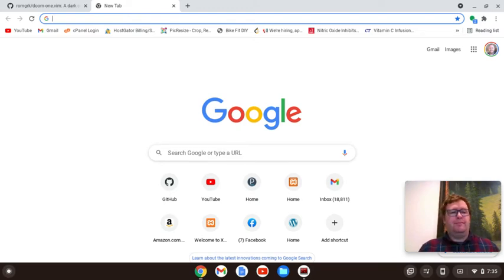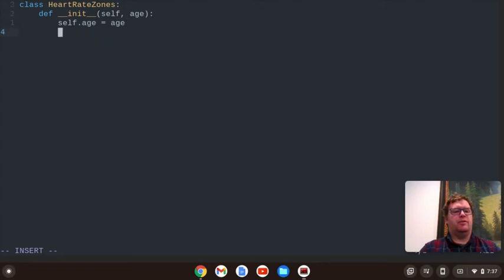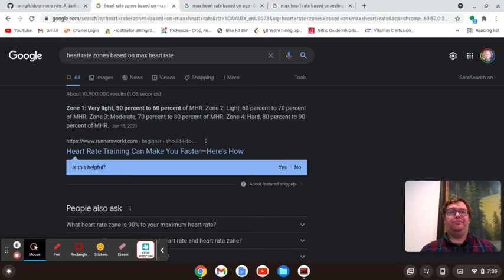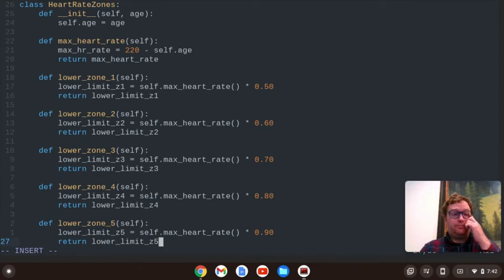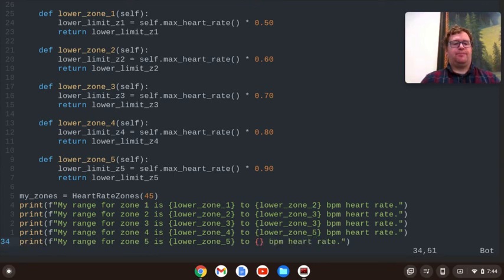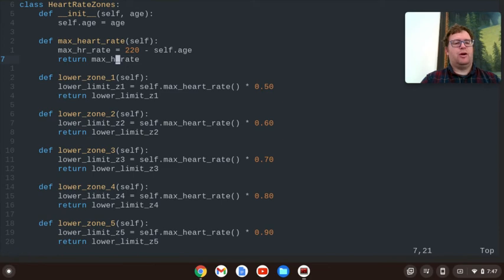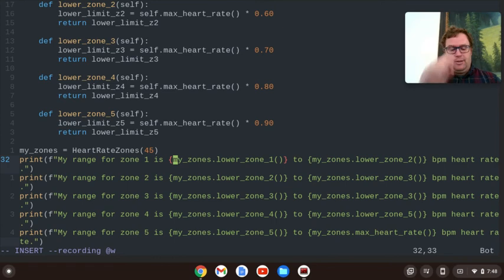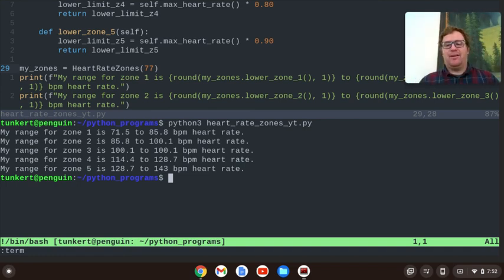Python: Find Your Heart Rate Zones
In this video I create a small program using objects and classes in Python to find your heart rate zones using your max heart rate.